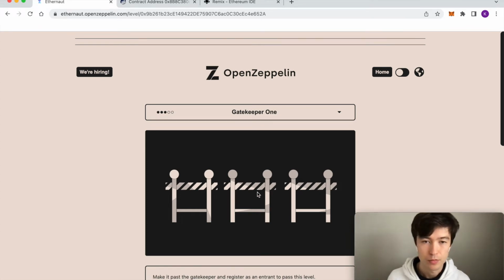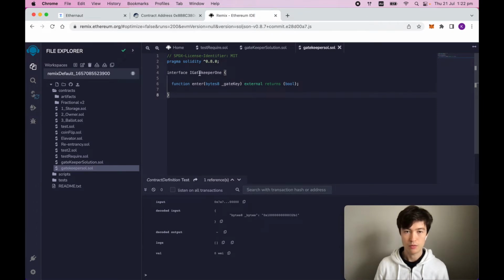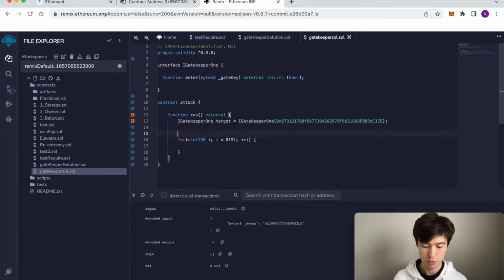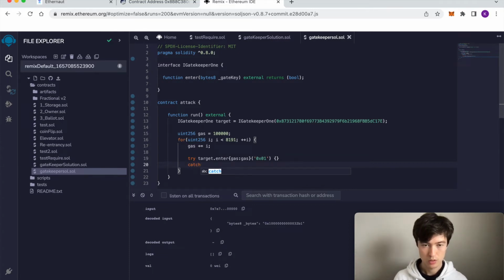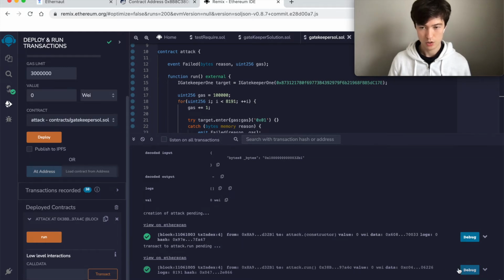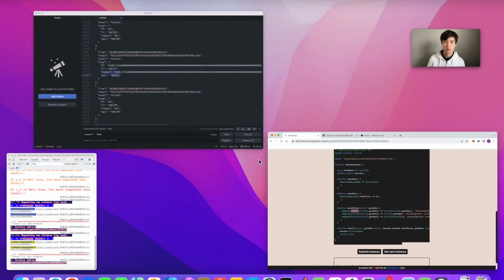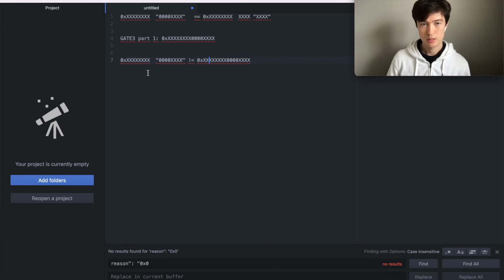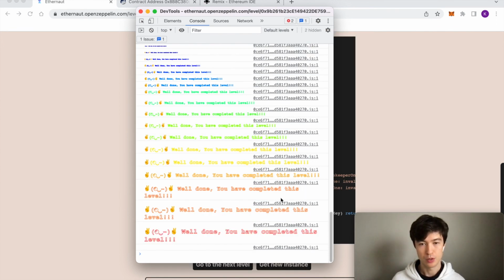Ethernaut Challenge: Gatekeeper One (Level 13)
Hey everyone!! Thank you for checking out my video.

This video is a walkthrough of the OpenZeppelin Ethernaut challenge "Gatekeeper One".

Please leave any questions in the comments below, and I will answer them :)